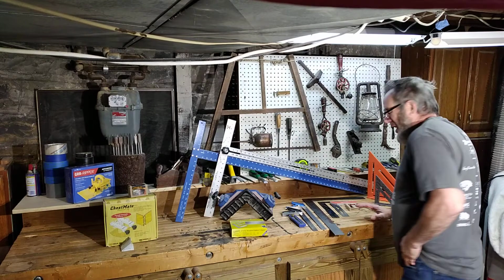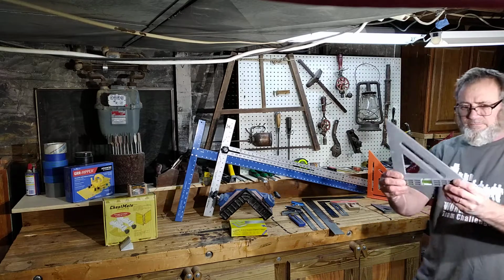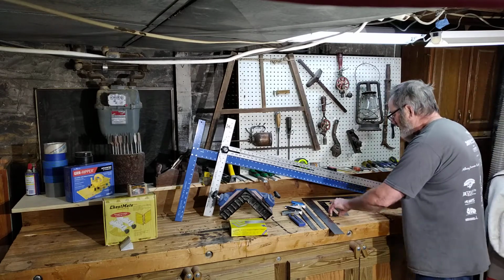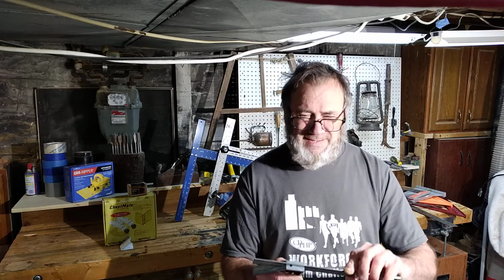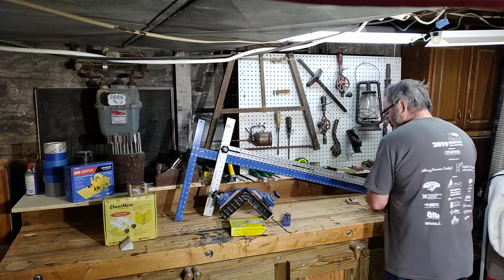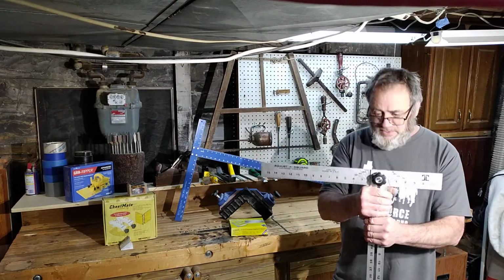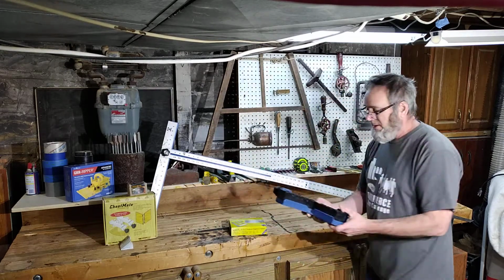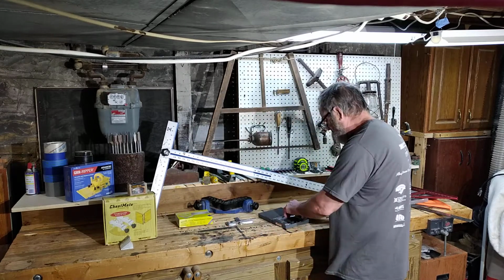So what squares should I have in my wood shop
How many Squares do you have in your woodshop?
What squares should you consider? purchasing to get the job done right?

Watch this quick tour on Squares, YOU DECIDE !